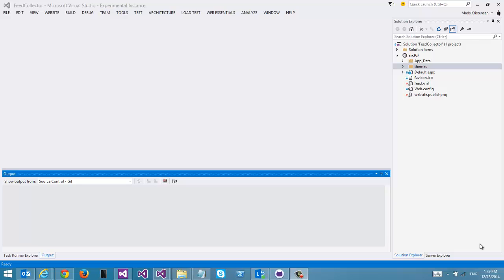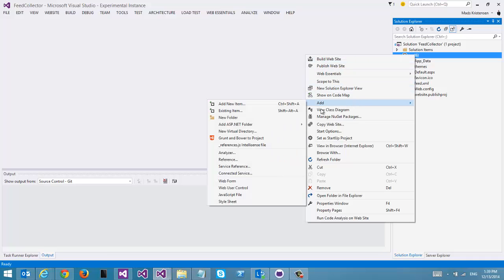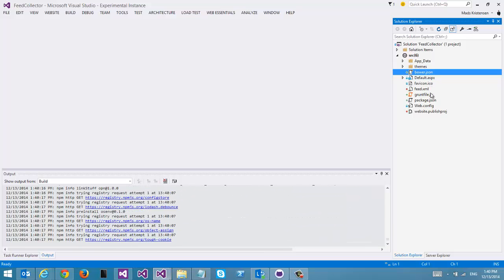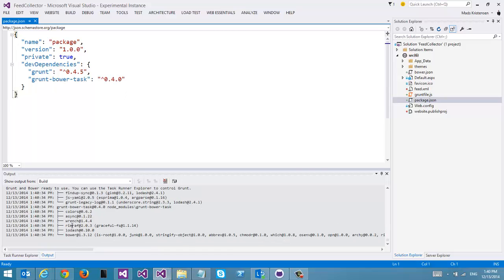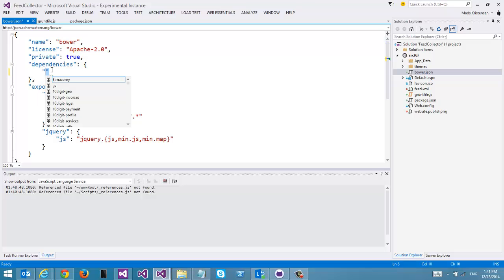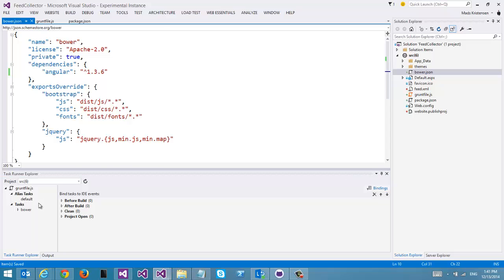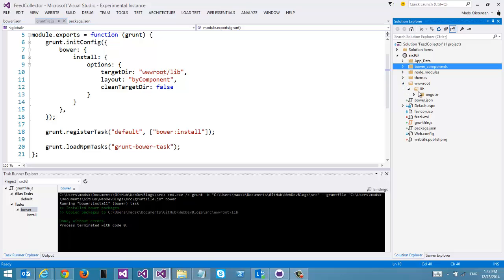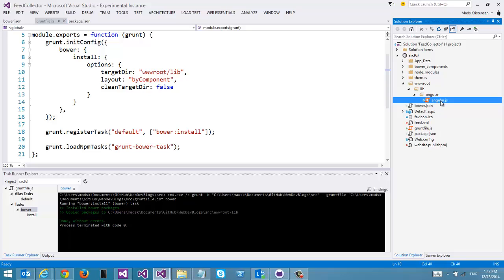Add Grunt and Bower to Visual Studio projects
Web Essentials 2015 makes it easier than ever to add Grunt and Bower to existing projects